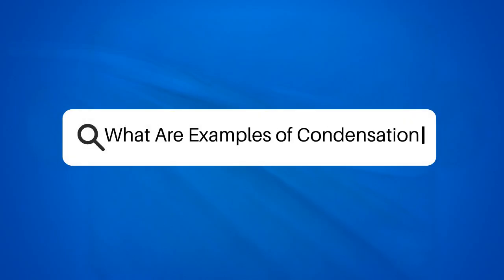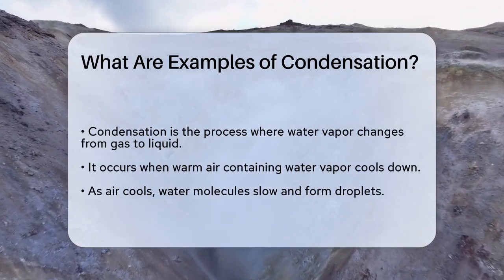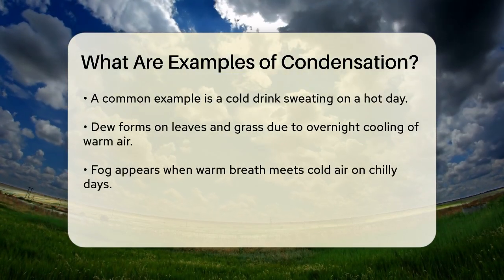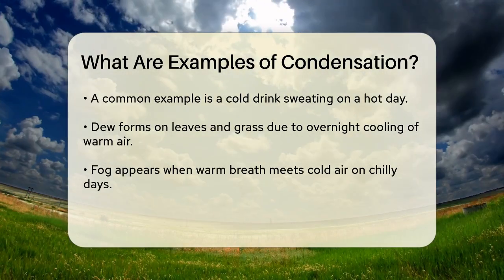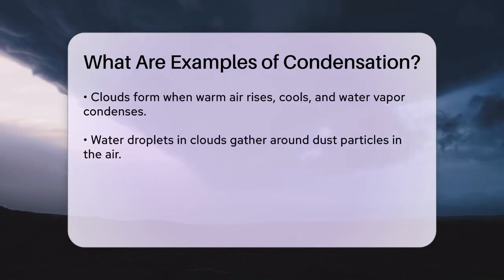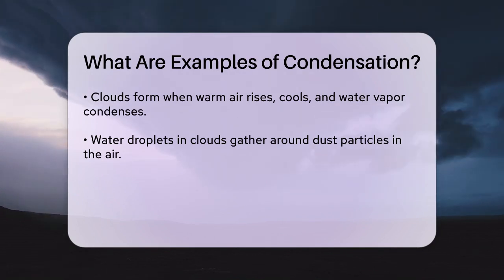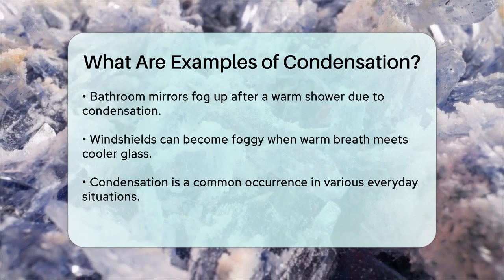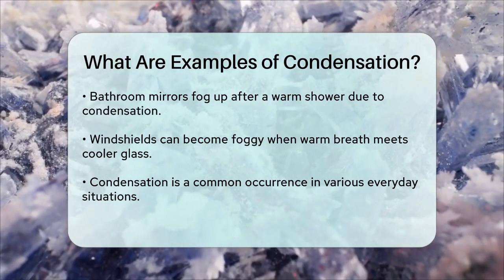What Are Examples of Condensation? - Earth Science Answers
What Are Examples of Condensation? Have you ever noticed how everyday occurrences can be explained by the science of condensation? In this informative video, we will break down the process of condensation and highlight its many examples in our daily lives. We will discuss how water vapor transforms into liquid, showcasing fascinating situations like how a cold drink causes 'sweating' on its surface and how dew forms on grass and leaves during the early morning hours.

Additionally, we will cover how fog appears when we exhale in cold weather, as well as the formation of clouds in the atmosphere. We will also touch on the common experience of a foggy bathroom mirror after a warm shower and how condensation affects car windshields on chilly mornings.

Understanding condensation can deepen your appreciation for the natural world and the science behind these phenomena.